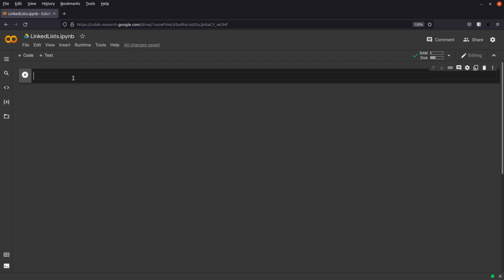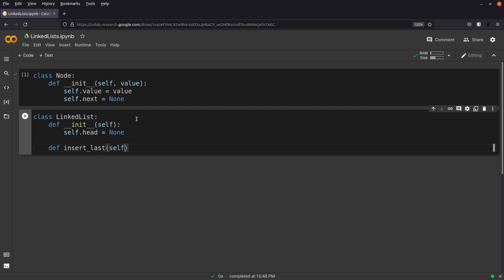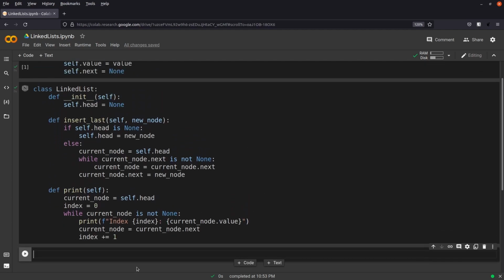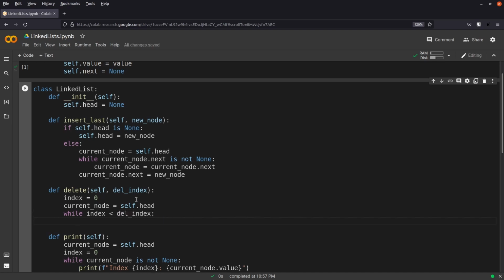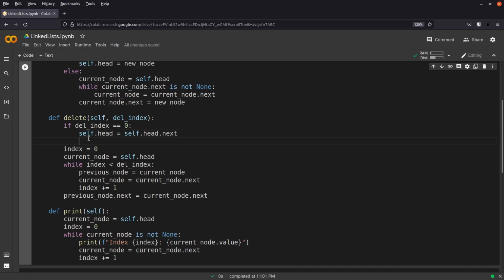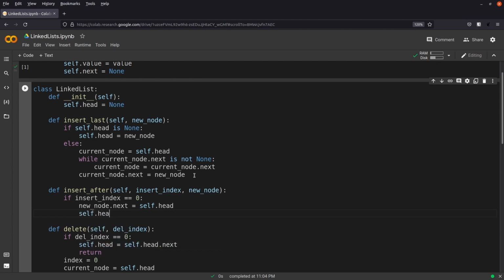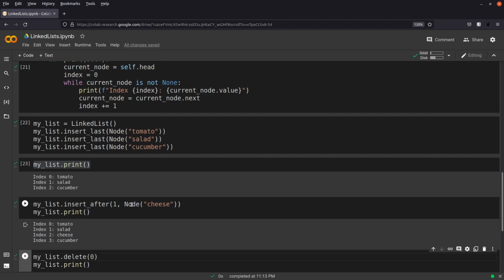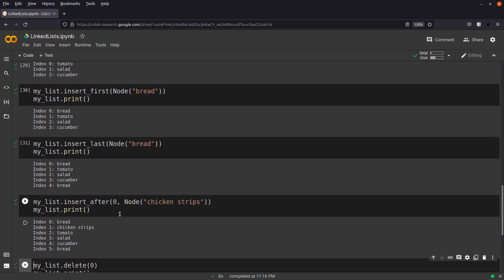ASMR Coding: Linked Lists with Python | keyboard typing | soft-spoken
Doing some data structures as per a comment-request! :)

In this video, I'm creating a linked list from scratch in Python with the common methods of inserting at different positions, deleting and printing the list, so we can see what's inside.

merely a byproduct and not the goal. If you're here by accident and you
were looking for a "real" tutorial, please move along :D

Keyboard sounds: mechanical Razer with orange switches, which are similar to Cherry Brown switches

Sorry for the whirring background noise, don't know what happened to my mic settings in this one and I wasn't able to completely remove it in editing :( I will try and have better audio again in the next one.

Hope you enjoy some relaxing "Code with me"-content :)